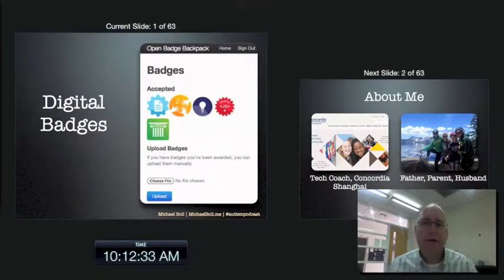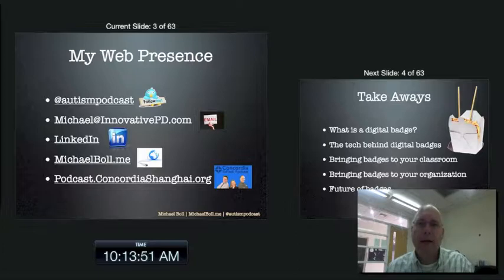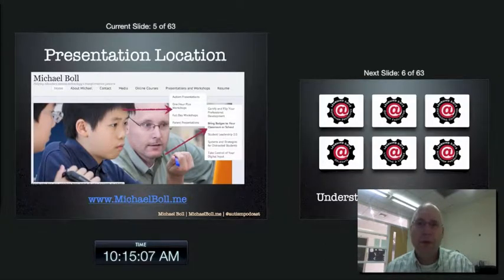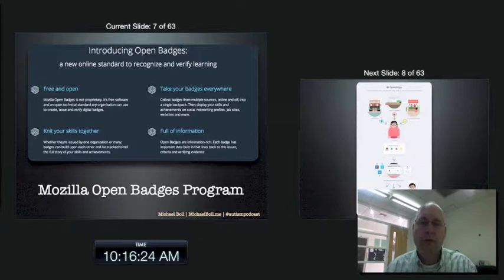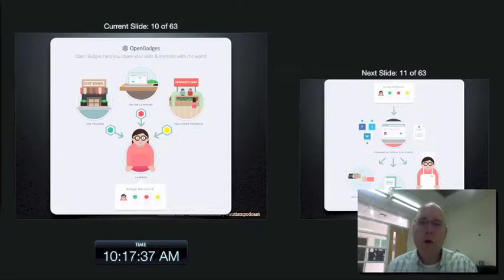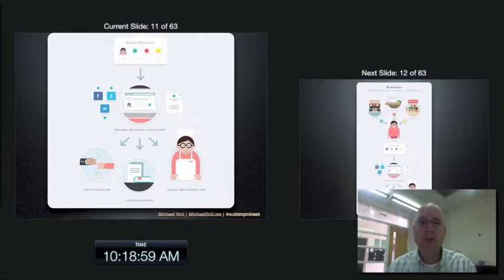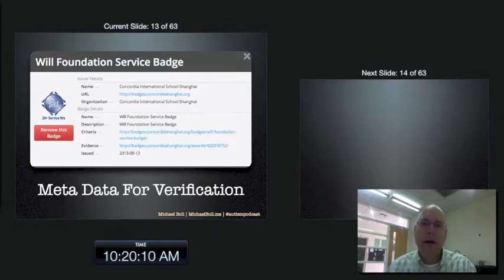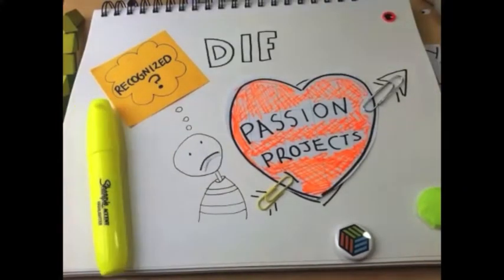Digital Badges Part One: What Are Digital Badges Anyway?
Introduction to Digital Badges, how they work and the Mozilla platform.